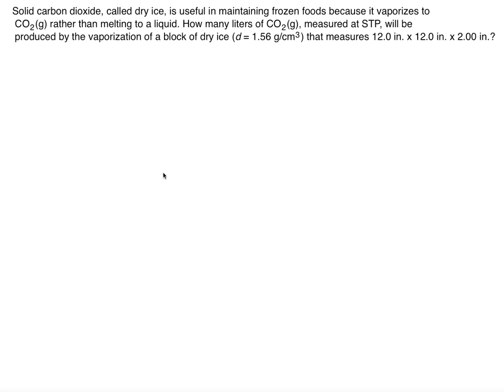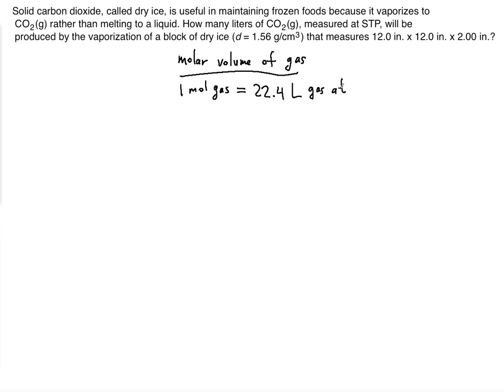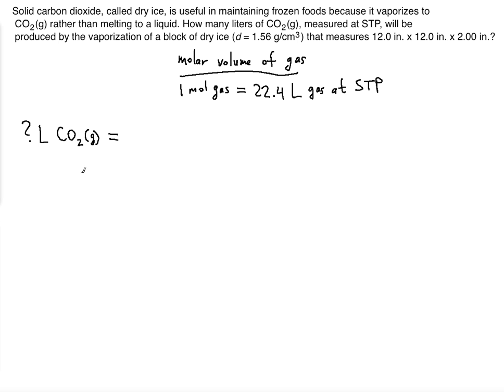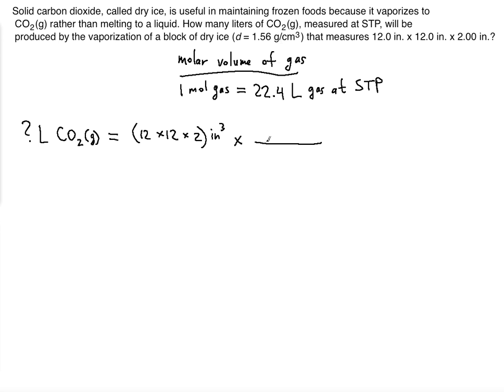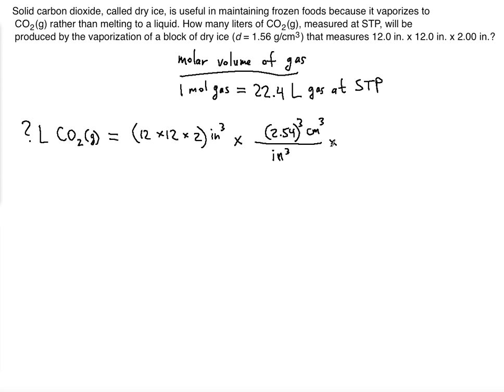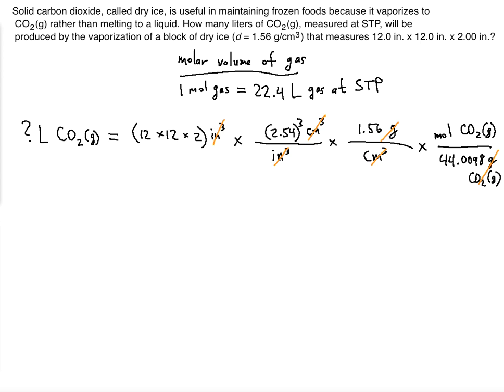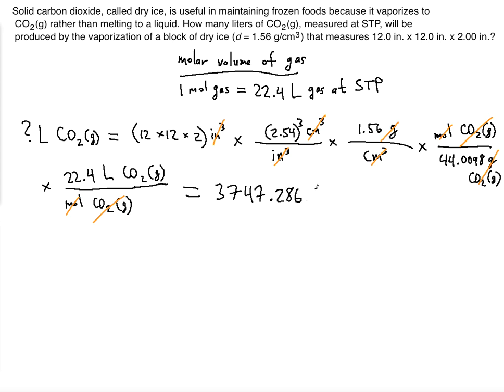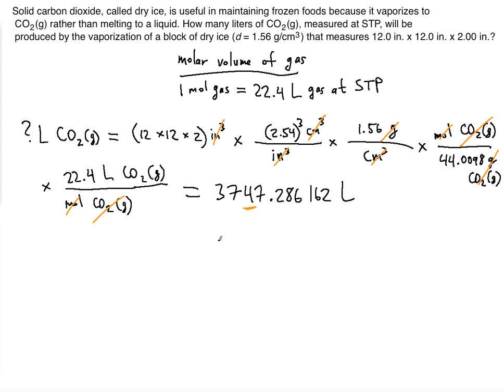📛Molar Volume of Gas and Avogadro Law Chemistry problem ! ! ! ! !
In this video you will learn how to use Avogadro's Law to relate number of Moles and Volume of the gas.

Solid carbon dioxide, called dry ice, is useful in maintaining frozen foods because it vaporizes to CO2(g) rather than melting to a liquid. How many liters of CO2(g), measured at STP, will be produced by the vaporization of a block of dry ice (d=1.56 g/cm^3) that measures 12.0 in. x 12.0 in. x 2.00 in.?